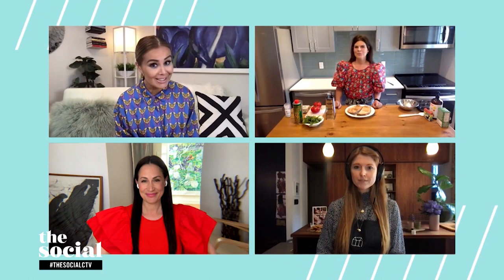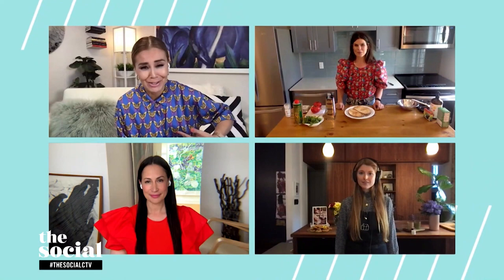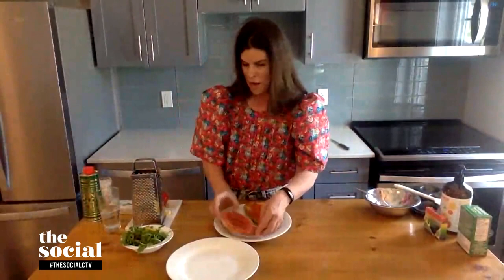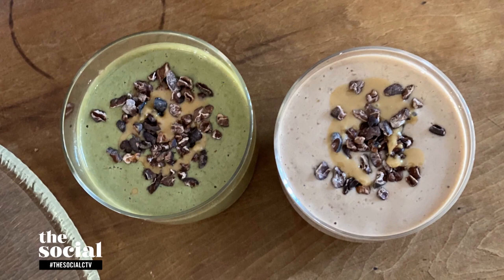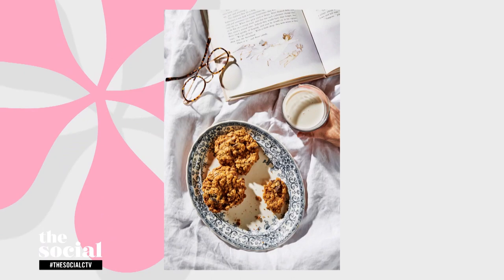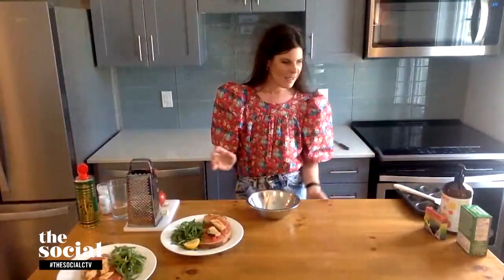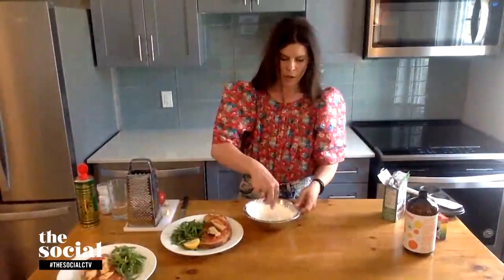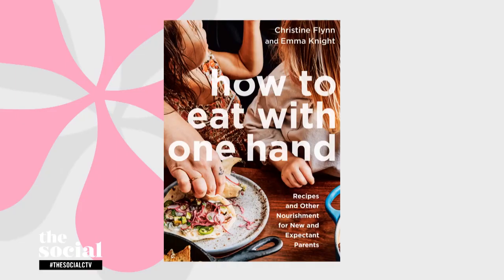Quick, easy and healthy meals for new and expecting parents | The Social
Christine Flynn and Emma Knight share recipes for the busiest parents from their new cookbook, ‘How to Eat With One Hand’.